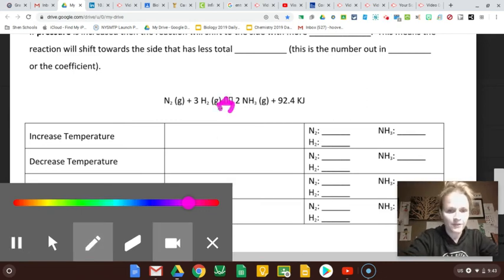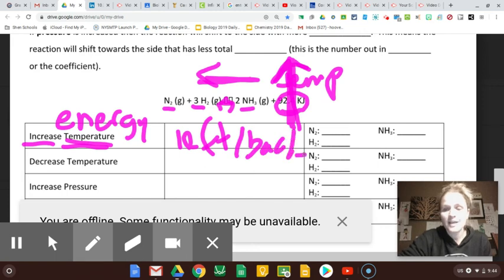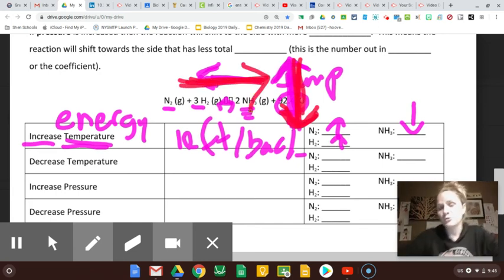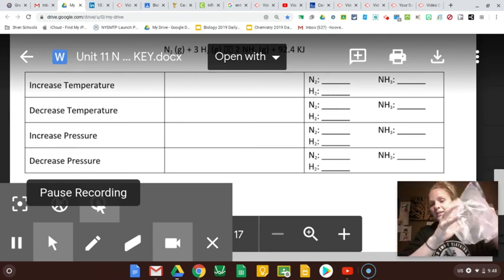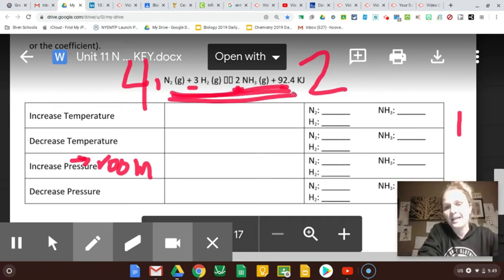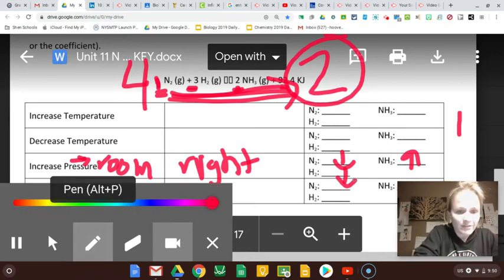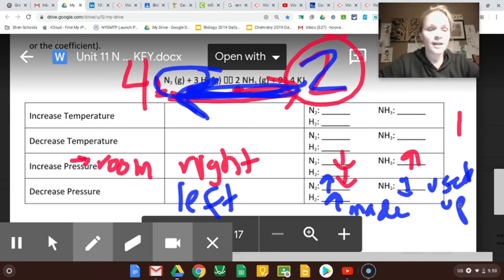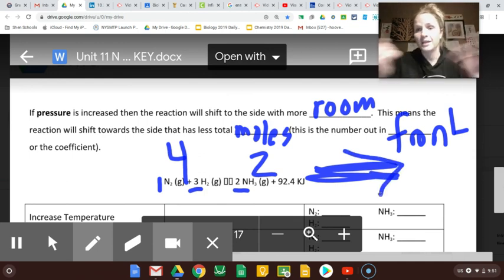Unit 11 Part L: Shifts from Temp and Pressure Changes